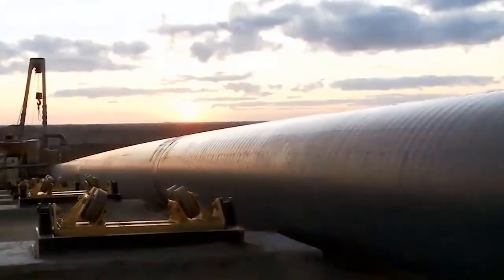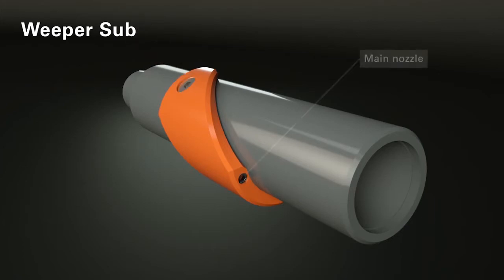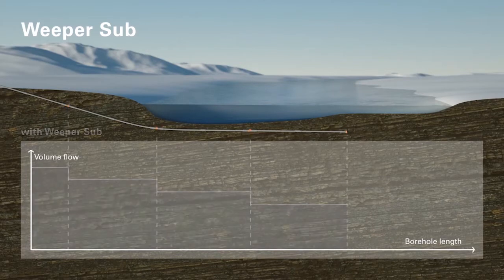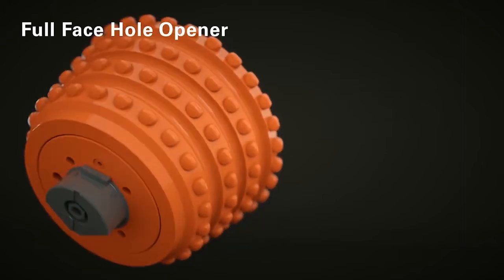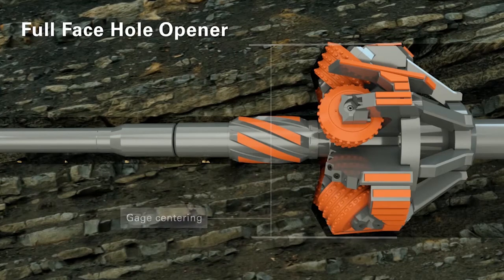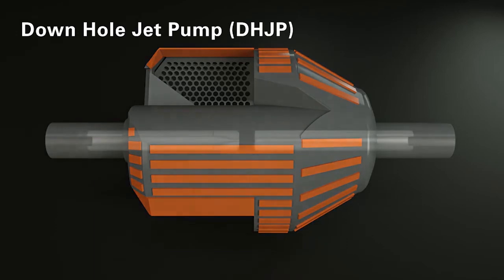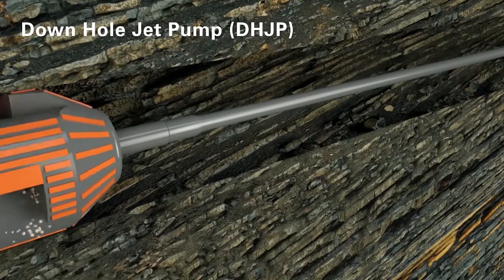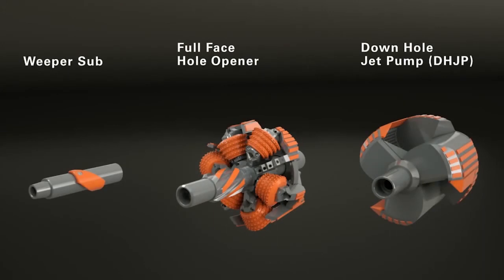HDD Downhole Tools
Efficient tools for the construction of HDD crossings